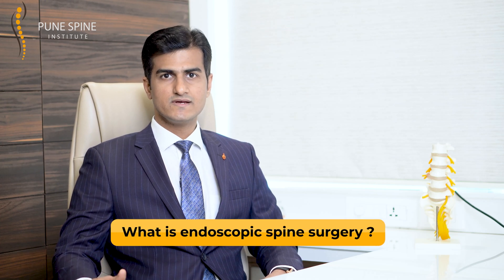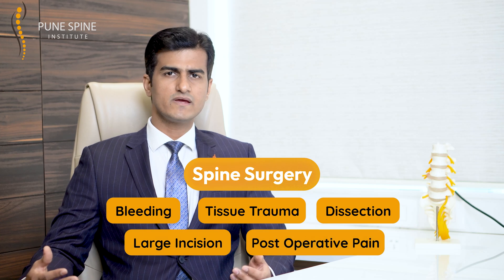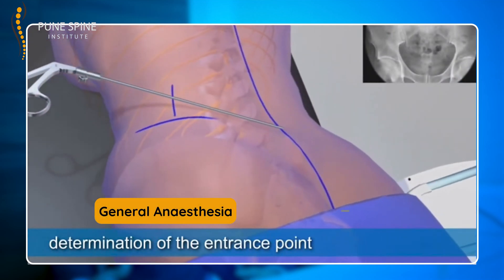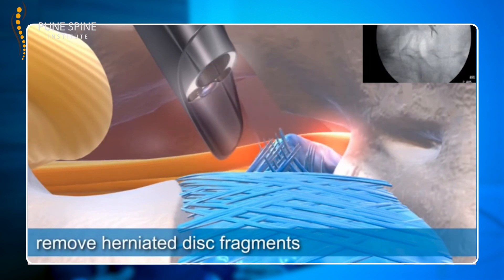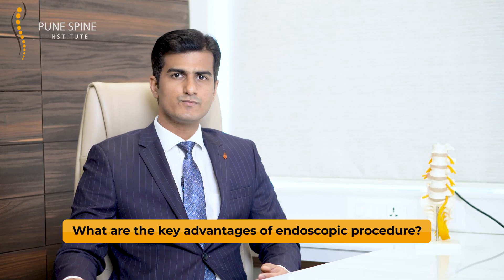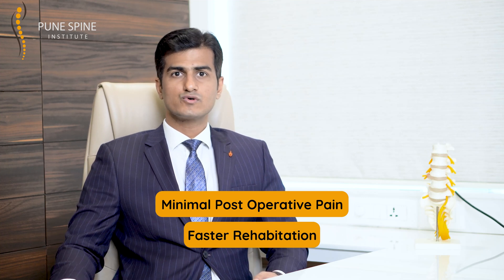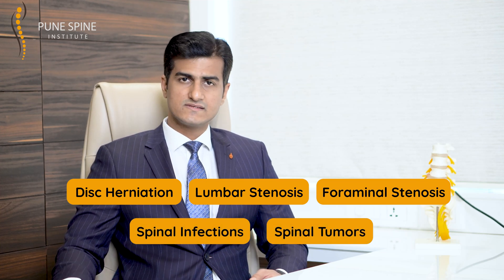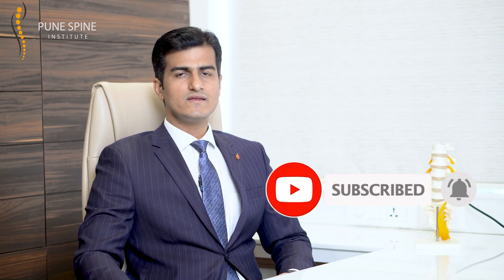What is Endoscopic Spine Surgery? Know its Advantages, Benefits & Procedure | Dr. Mayur Kardile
Hello Everyone, I am Dr. Mayur Kardile Director of Pune Spine Institute. We make constant efforts to get you the most authentic and genuine Spine Health-related Information Through this channel. In this video, we are discussing what is Endoscopic Spine Surgery, Its Procedure, Advantages and Why it is better than traditional Spine surgery.

Address: Pune Spine Institute, 402, Gera 77, Kalyani Nagar, Near Hotel Hyatt, Pune 411006

Dr. Mayur Kardile